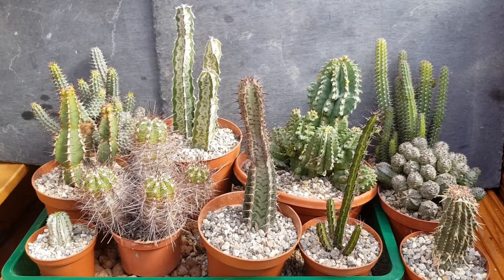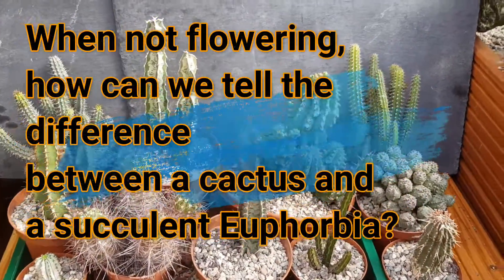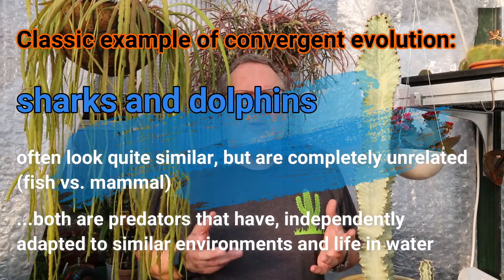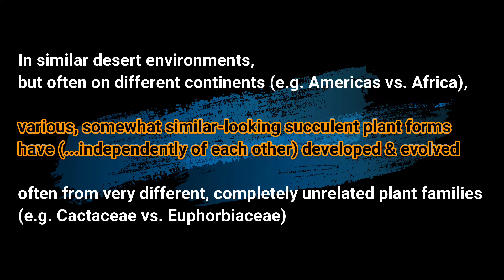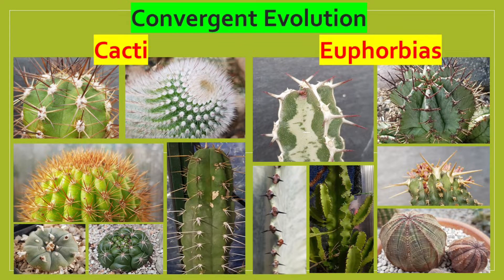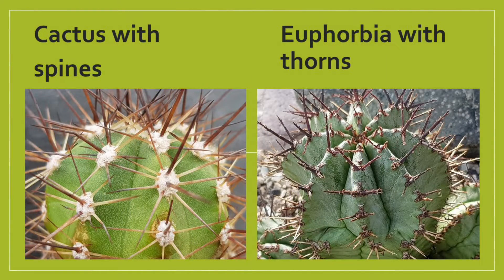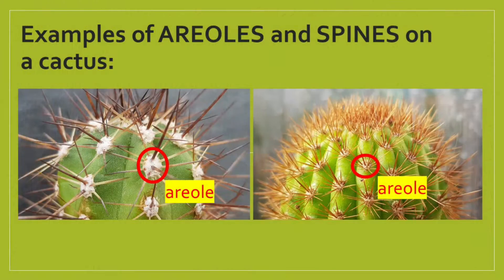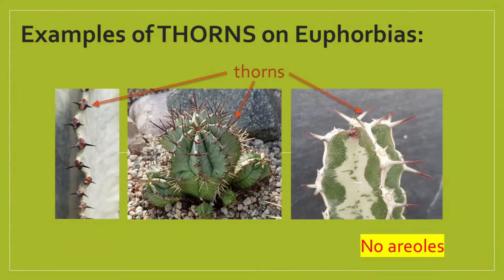CACTUS or EUPHORBIA? Amazing Convergent Evolution of Succulent Plants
This video describes why not every prickly succulent plant is a cactus, and how to easily distinguish e.g. cacti from succulent Euphorbias. The amazing concept of Convergent Evolution readily applies to our favourite plants, the succulents - find out why and how!

0:00 Introduction.
1:18 When not flowering, how can we tell the difference between a cactus and a succulent?
1:35 What does Convergent Evolution mean?
3:22 Original geographical origin and distribution
4:07 Spines (& areoles) vs. thorns
6:22 Euphorbias "bleed" a white, milky and sticky sap caution, poisonous!

Happy growing!
Joe